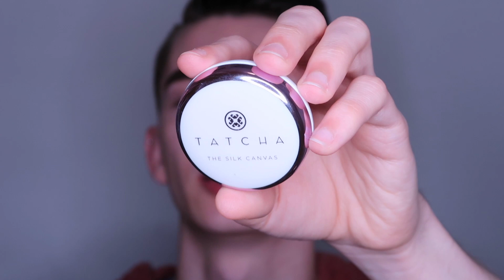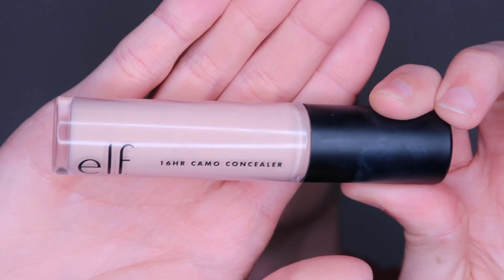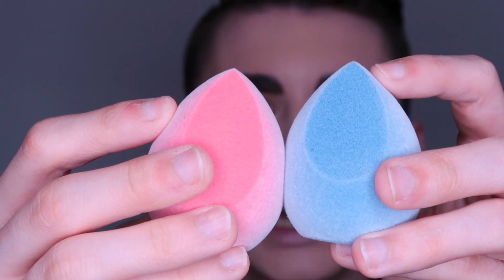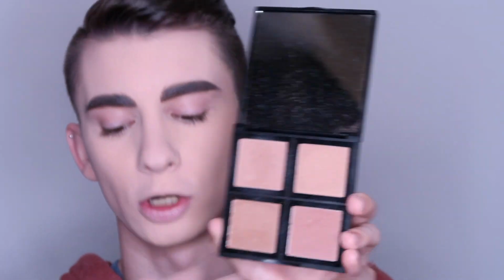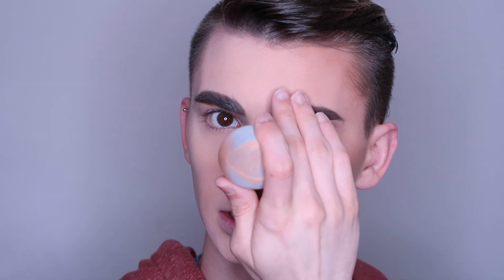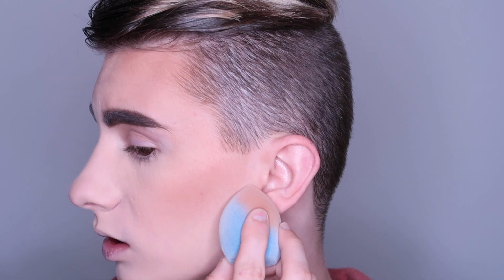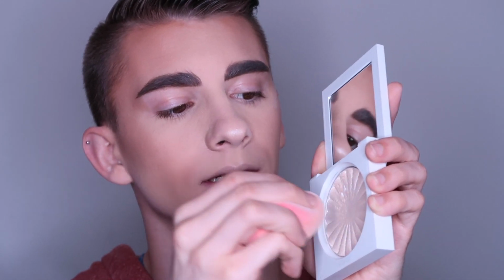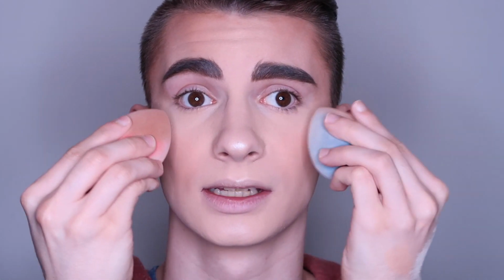Better Than the Original?? Juno & Co Rosé Micro Fiber Velvet Sponge Review! | Austin Taylor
Hey guys I hope you're all having a fabulous day! Today I'm putting the new Juno & Co Rosé Micro Fiber Velvet Sponge head to head with the Original to see which one is TRULY the world's best sponge! Also let me know down in the comments if you've tried either one of these sponges!

Oh and the amount of times I said "sponge" in this video. omg. lol.